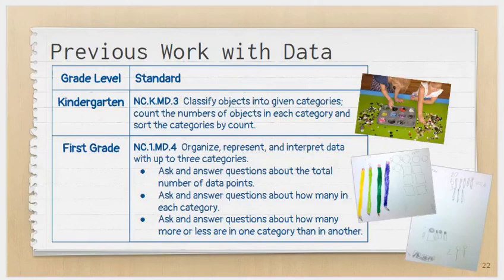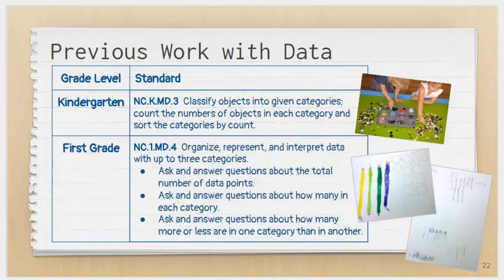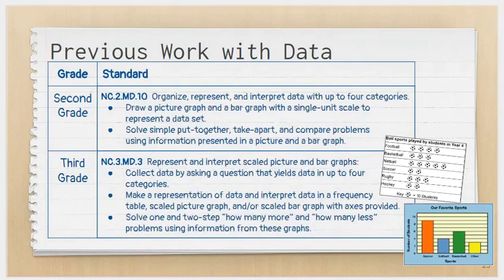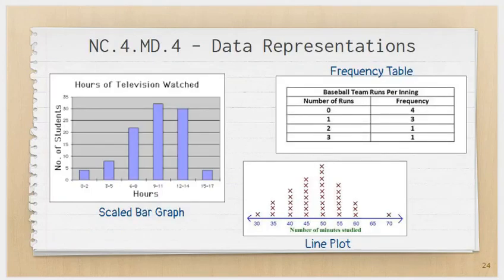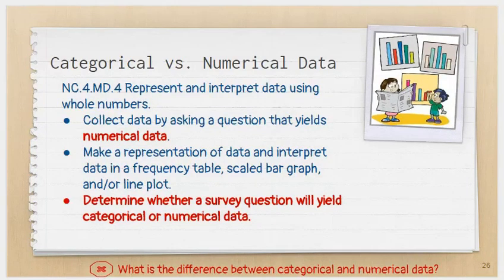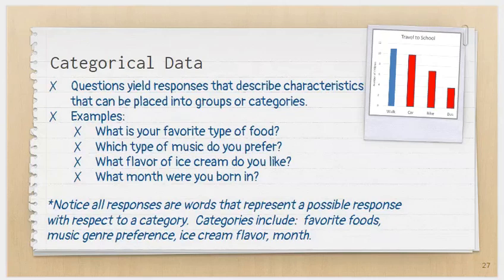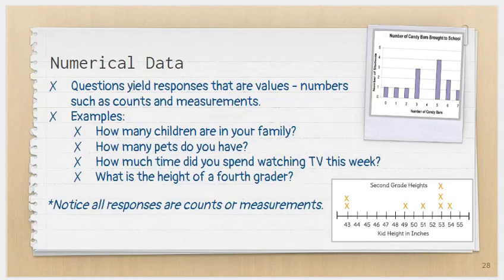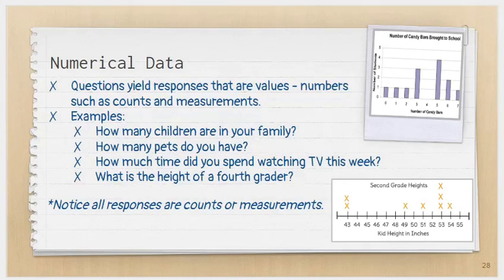Grade 4 Cluster 1 Overview Video